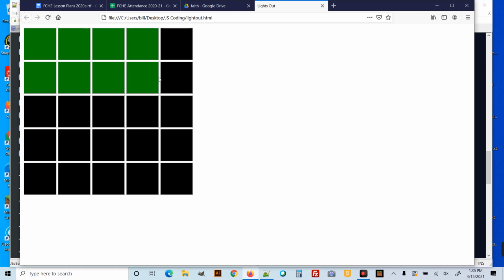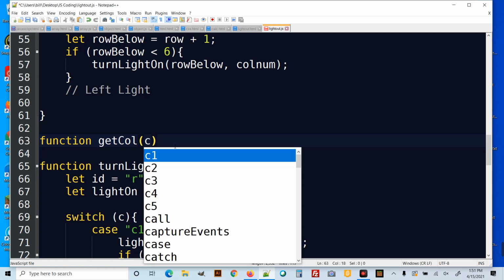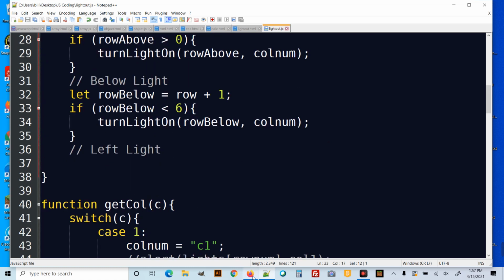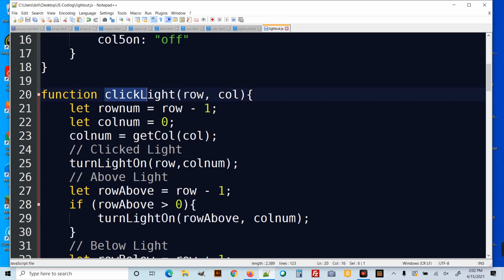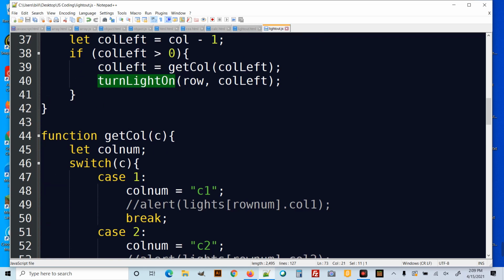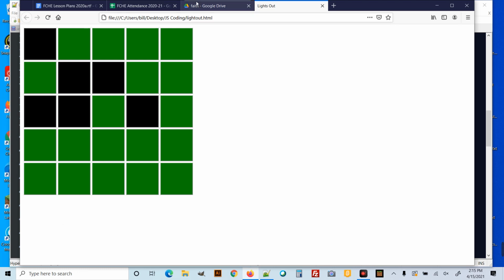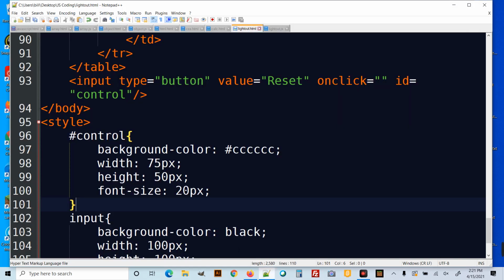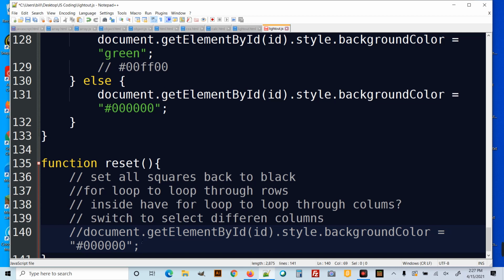JS 4 15 21